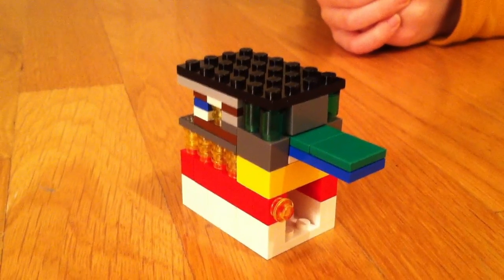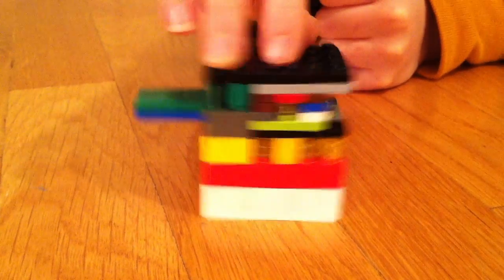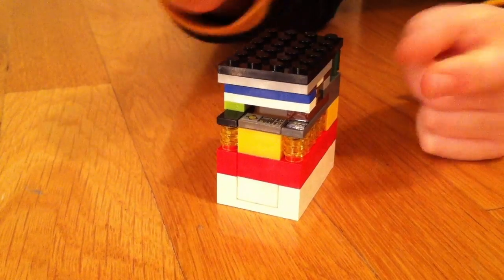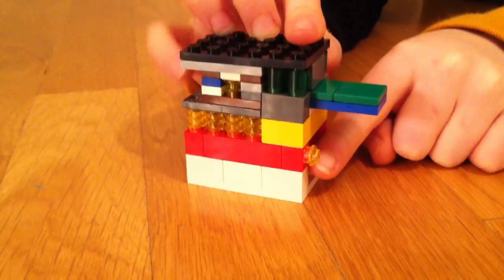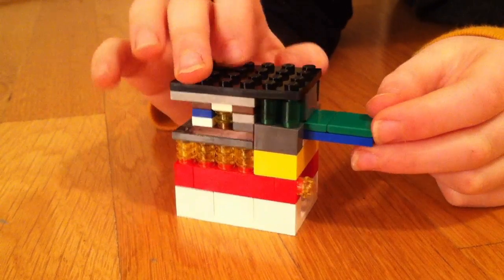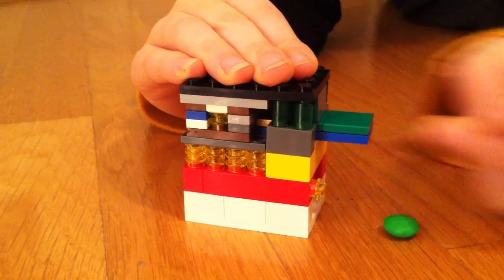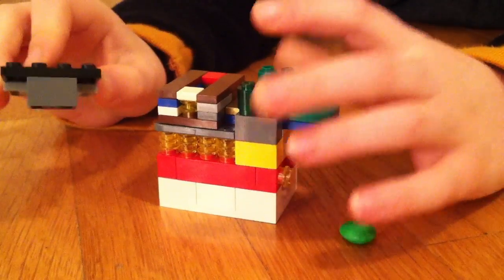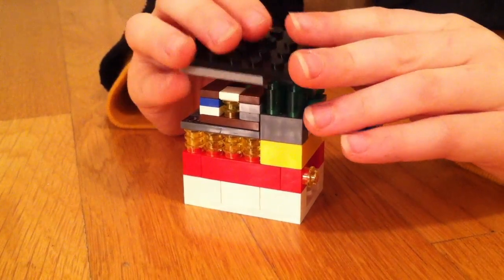Lego Candy Machine v9 *Small*